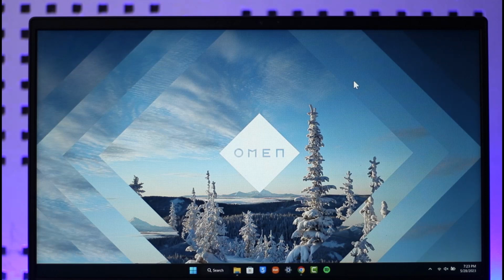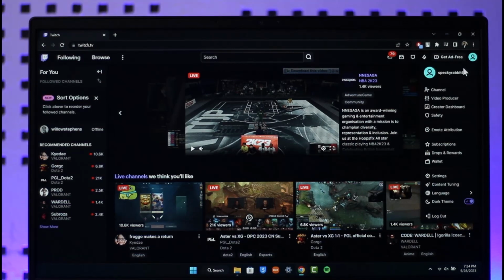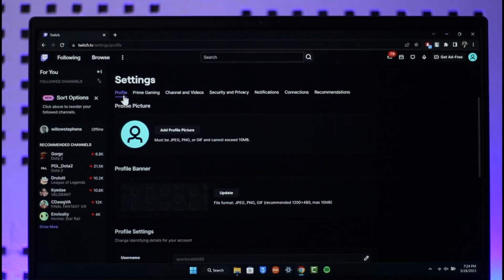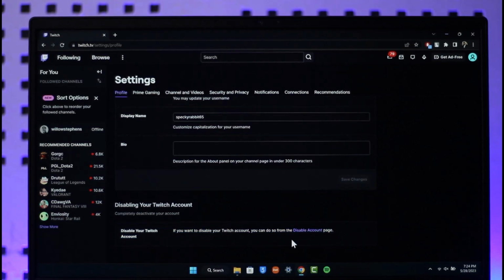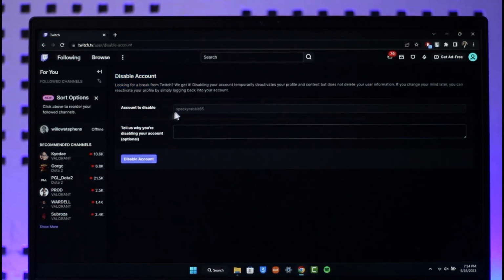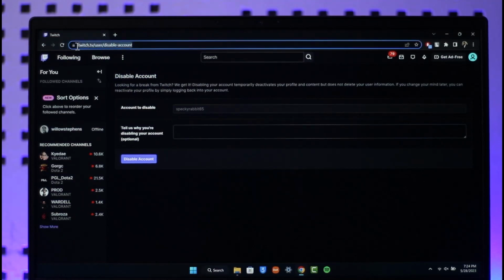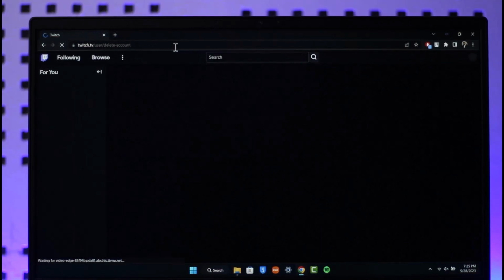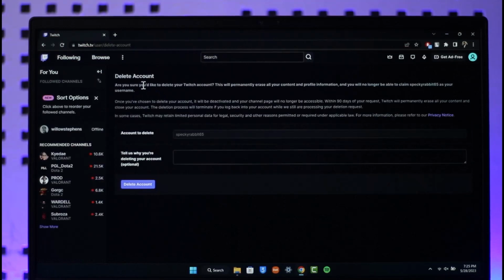How to Delete (Not Disable) Your Twitch Account !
In this video, I will show you how to delete your Twitch account.

~ Chapters:
0:00 Introduction
0:10 Delete Twitch Account
1:04 Change URL Address
1:50 Conclusion